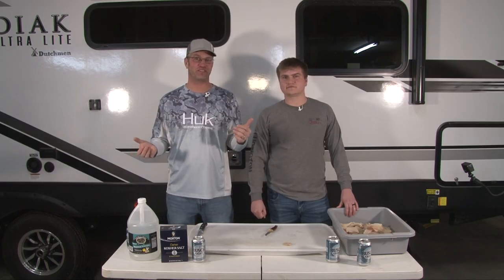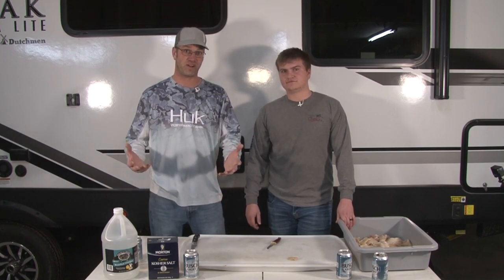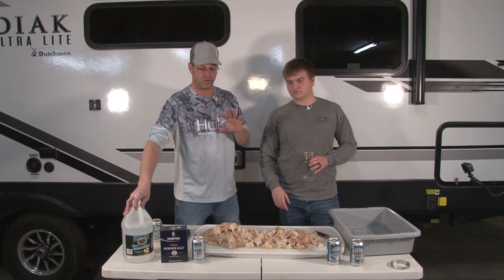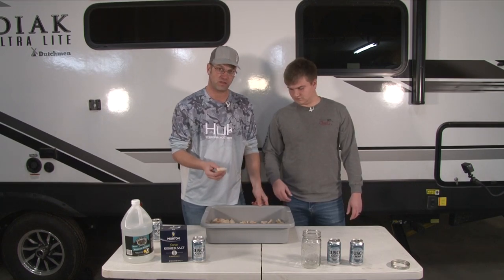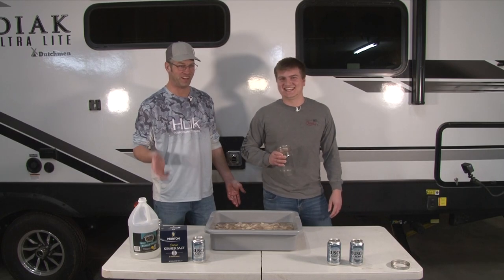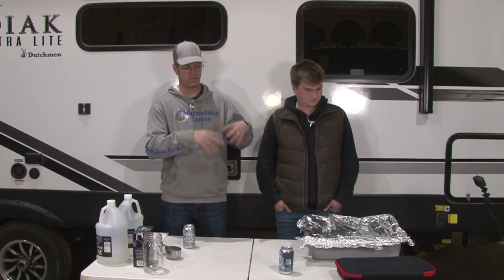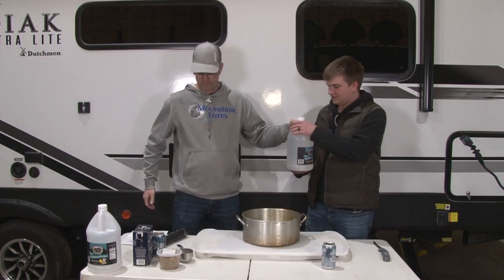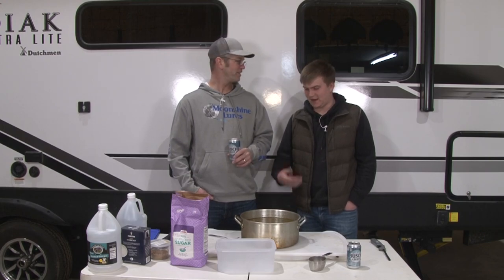The Best Pickled Fish!! Pickled Northern Pike! As seen on Michigan Out Of Doors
This episode we make some killer pickled pike!!

Here is the recipe:
Northern Pike must be frozen for 48 hrs
Brine:
3 quarts White Vinegar
1 quart Water
2.5 cups Coarse Kosher Salt
Mix brine and cover fish in a covered container.  Refrigerate for 5 days stirring fish and brine everyday.  After 5 days, remove fish and soak in cold water bath for 30 minutes.  After 30 minutes, change water and soak another 30 minutes.

Pickling Solution:
2 cups Whit Vinegar
1 cup Sugar
2 TBL pickling spices
Mix ingredients in pan and bring mixture to boil for ten minutes.  Cool to room temperature.

Packing jars:
Alternate 1 layer fish - 1 layer white onion - layer of vegetables if desired.  You can also add garlic and or jalapeno if you would like.  Fill jar with pickling solution and refrigerate for a minimum of 7 days.  I recommend 30 days for vegetables, garlic and jalapenos.
Enjoy! (jars must remain refrigerated)

Reel 2 Reel Outdoors is your Great Lakes resource for outdoors information!